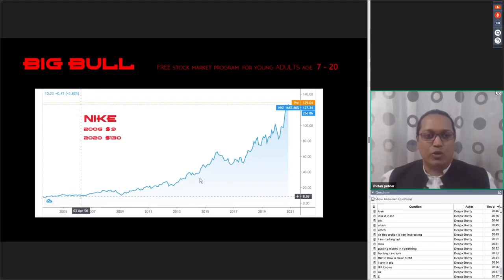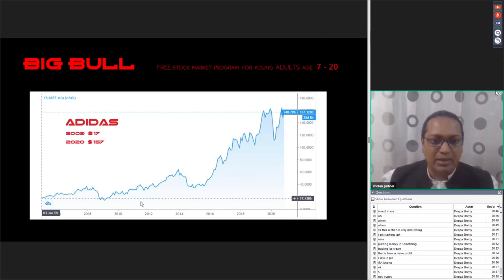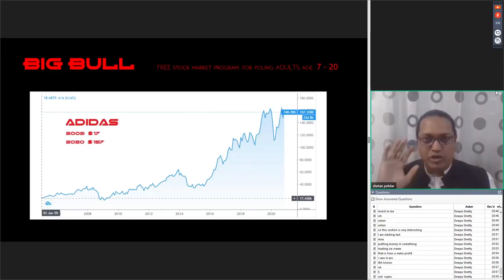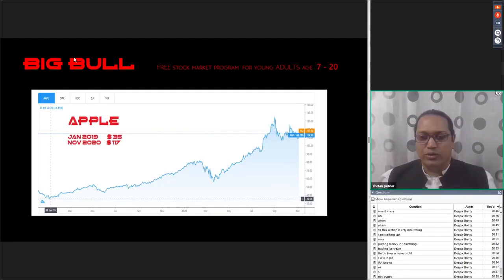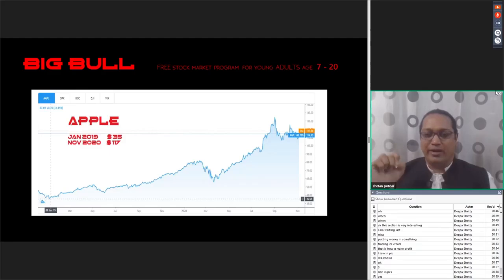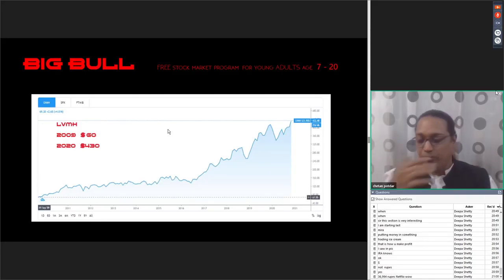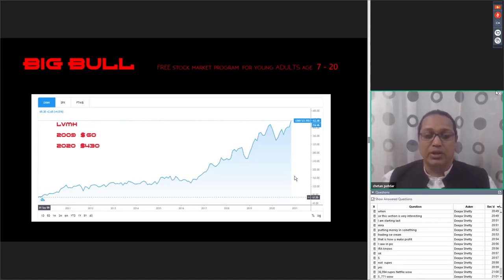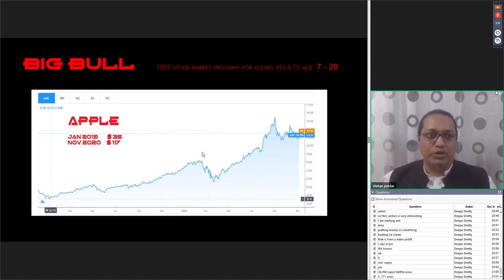Big Bull 1st Session - FREE STOCK MARKET EDUCATION FOR YOUNG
FREE STOCK MARKET EDUCATION FOR YOUNG